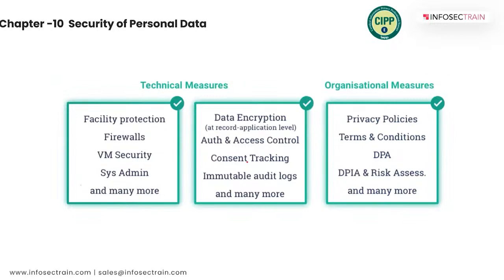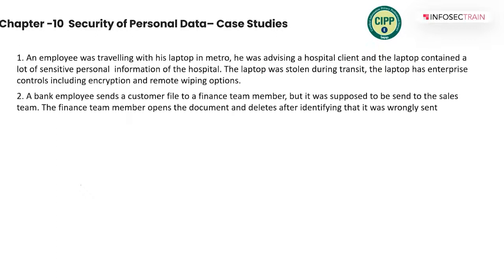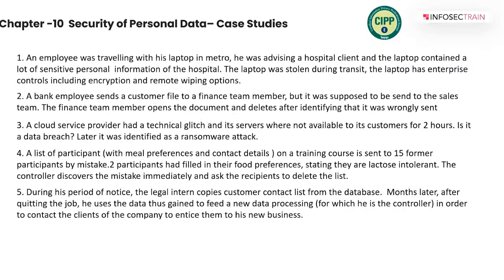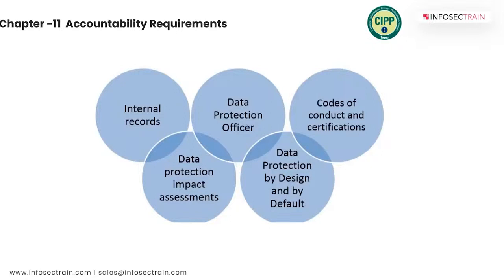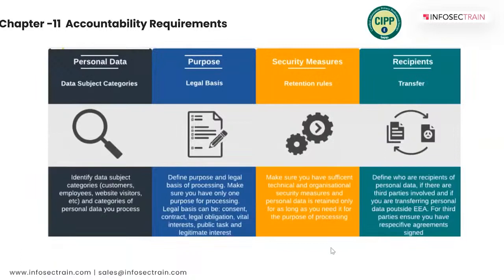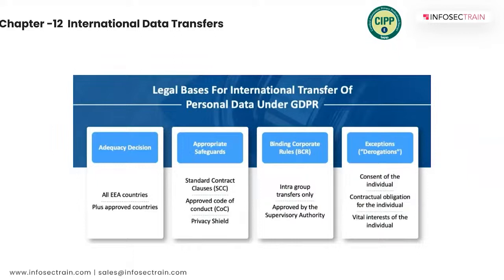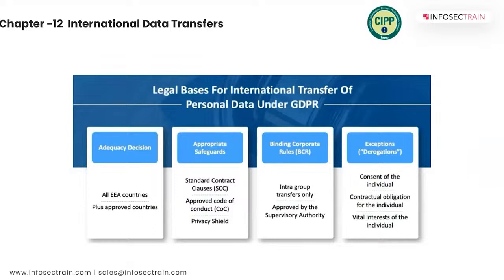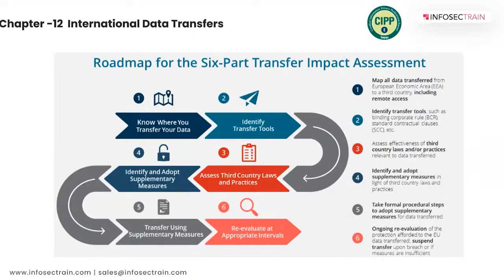Free CIPP/E European Privacy Training Course [3/5] | Security of Personal Data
Welcome to our informative and engaging YouTube workshop on CIPP/E (Certified Information Privacy Professional/Europe)! 🚀 Discover the essential concepts and best practices for data privacy in the European context. Join us to stay compliant with GDPR regulations and safeguard your organization's data. Don't miss this chance to become a data privacy expert! Let's protect data together!

00:00 - 01:22 Introduction
01:22 - 02:00 Agenda
02:00 - 02:40 About InfosecTrain
02:40 - 05:19 Certification
05:19 - 06:18 CDPR Course
06:18 - 07:13 Data Privacy Consultation
07:13 - 08:18 Security of Personal Data
08:18 - 12:50 Breach Notification Requirement
12:50 - 24:36 Breach Notification Scenario
24:36 - 25:10 Data Breach Notification
25:10 - 34:20 Accountability Requirements
34:20 - 38:28 Data Protection by Design
38:28 - 39:19 DPIA
39:19 - 41:19 DPO
41:19 - 52:00 International Data Transfer
52:00 - 56:35 Transatlantic Relationship
56:35 - 59:51 Transfer Impact Assessment

➡️ Agenda of the Workshop:
👉 Security of Personal Data
👉 Accountability Requirements
👉 International Data Transfers

Certified Information Privacy Professional/ Europe (CIPP/E) certification is developed by the International Association of Privacy Professionals (IAPP).  This certification is intended for the professionals to enhance their knowledge and establish them as an expert in data protection. The training covers the concepts of data privacy and data protection, European data protection laws and regulations, 99 articles of GDPR regulation, and more. The CIPP/E certification recognises and demonstrates your knowledge in the various parts of the Information Privacy by analyzing your skills .